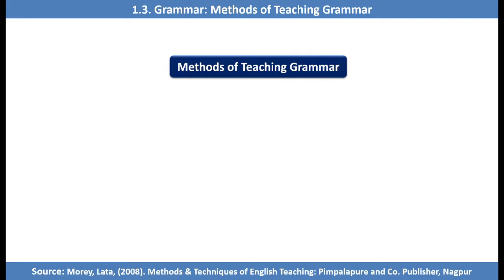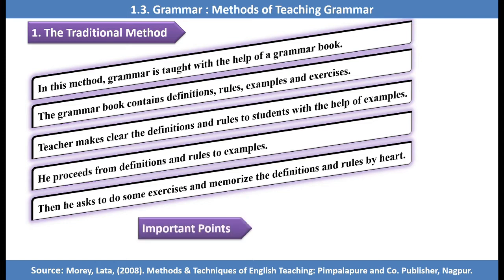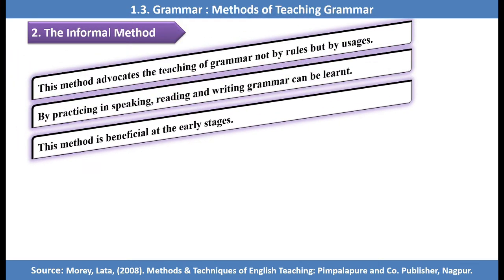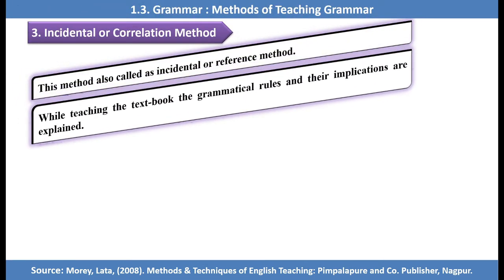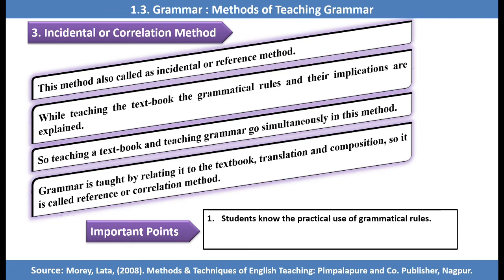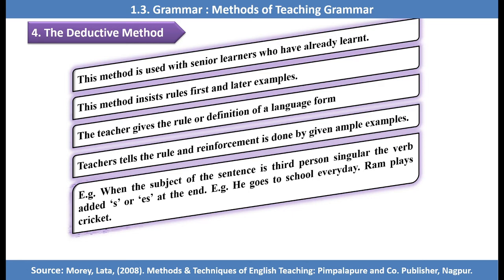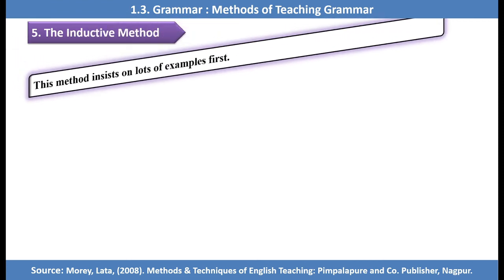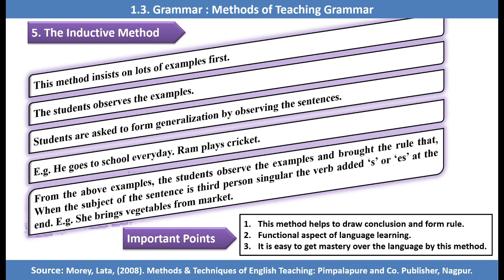1 3 Grammar Methods of Teaching Grammar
This video is related to the Methods of Teaching Grammar. The methods of teaching grammar are explained in simple language with the help of some examples to understand.